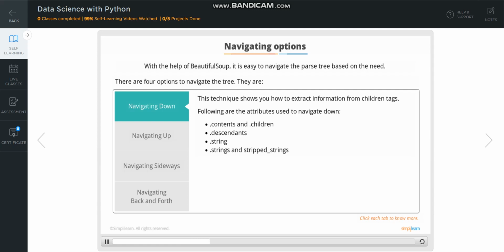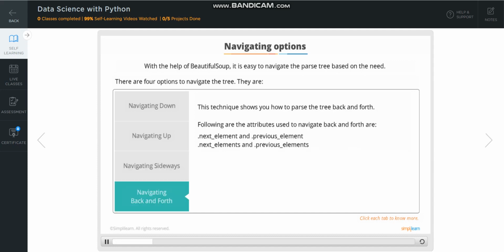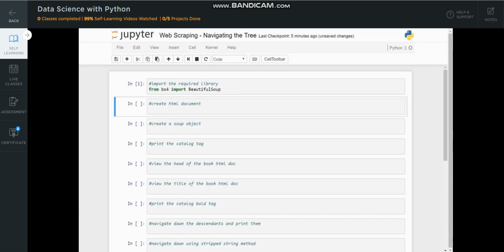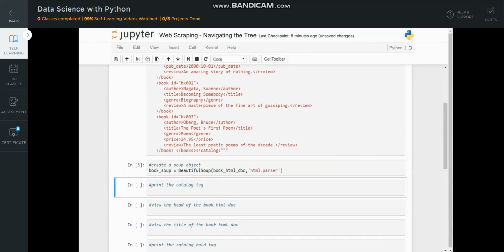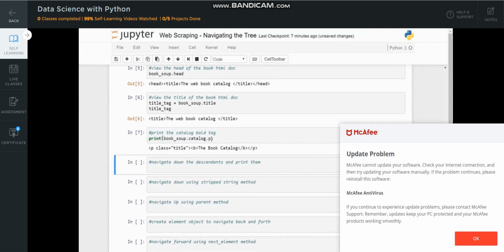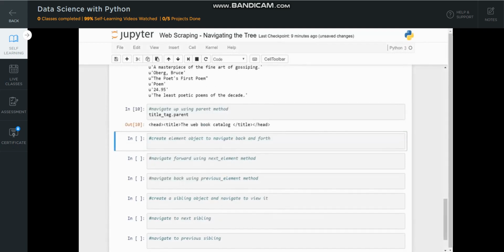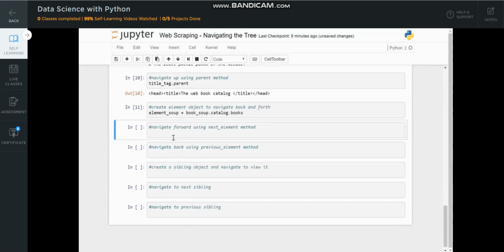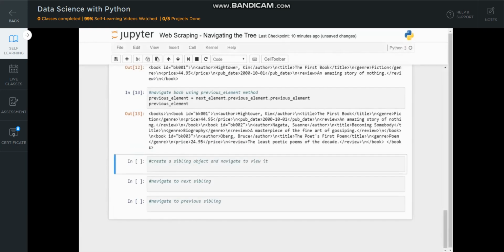Web Scraping 4